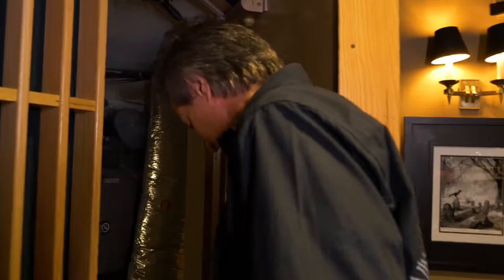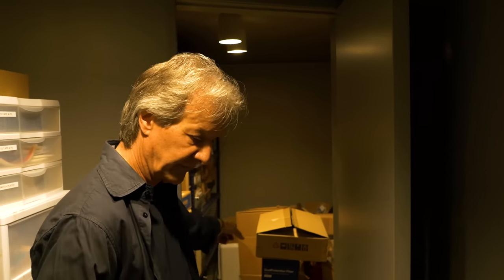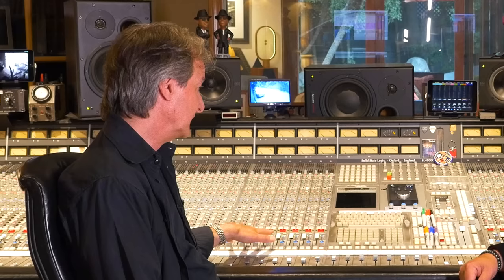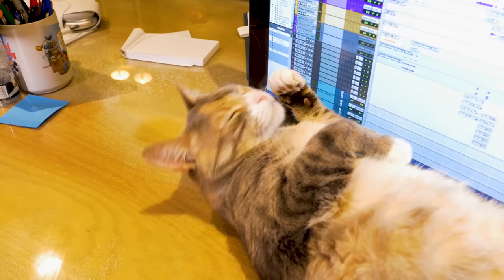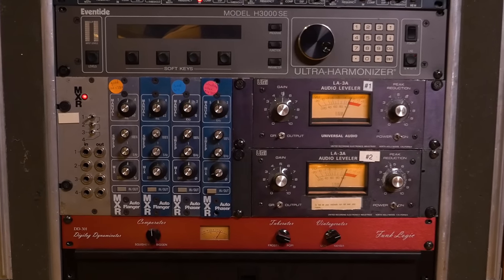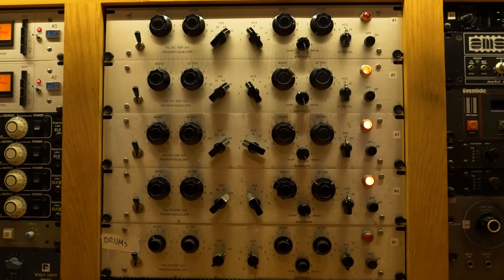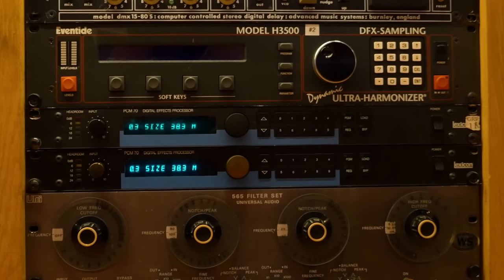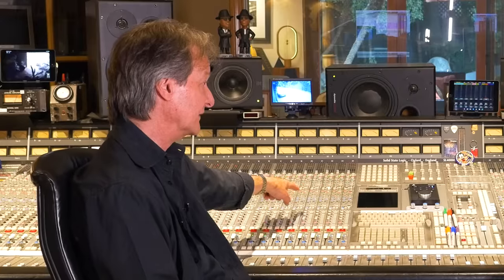Studio Tour: Bob Clearmountain’s “Mix This” Home Studio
If you‘re wondering what video gear we use, check it out

Join Sweetwater and Mitch Gallagher for a close look at award-winning producer Bob Clearmountain‘s stunning LA home studio! Bob talks gear, converting his wine cellar into an echo chamber, work with Bruce Springsteen, and more. Check it out!

After you watch, check out Sweetwater.com today for all your music instrument and pro audio needs!